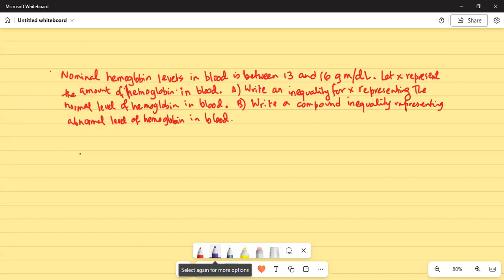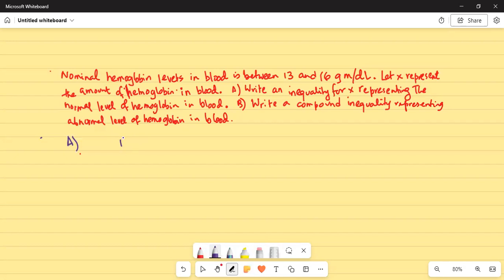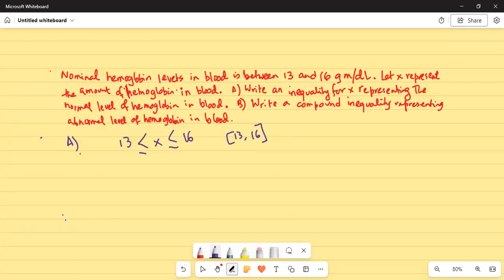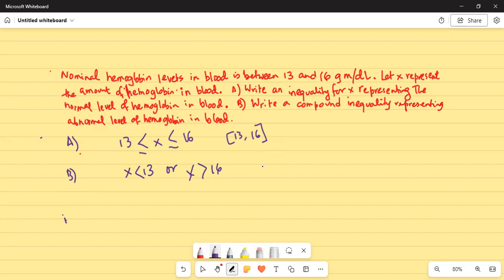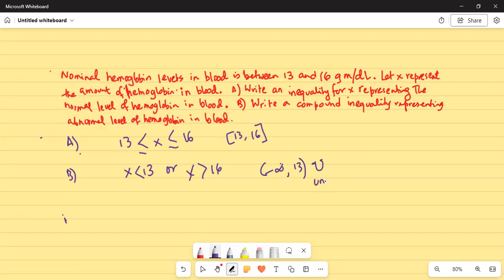Do with me write an algebraic inequality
Here I have solved a problem on inequality